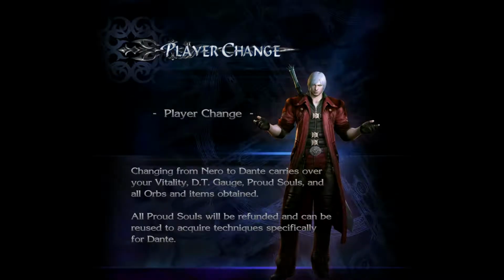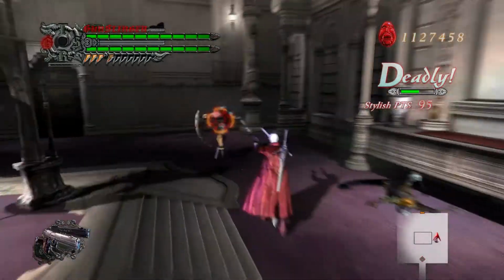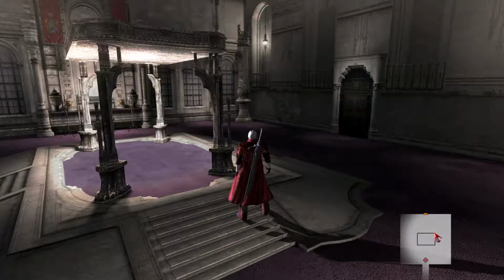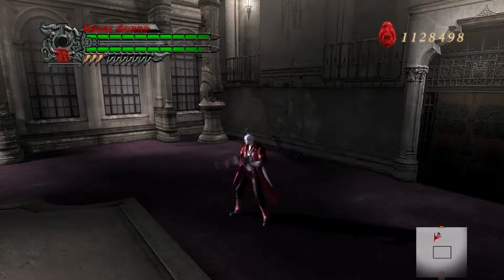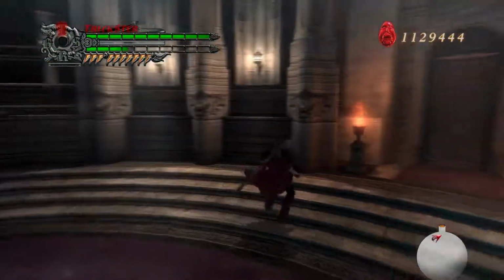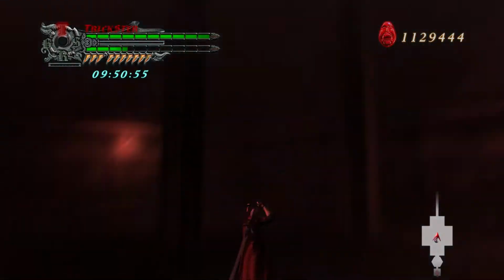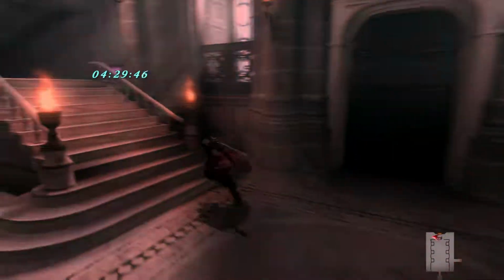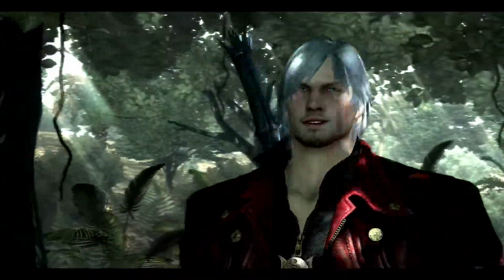DANTE'S REWIND: Devil May Cry 4 Nero/Dante Playthrough Part 8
And now we play as Dante. And the salt begins.